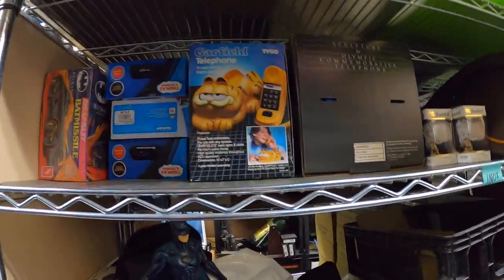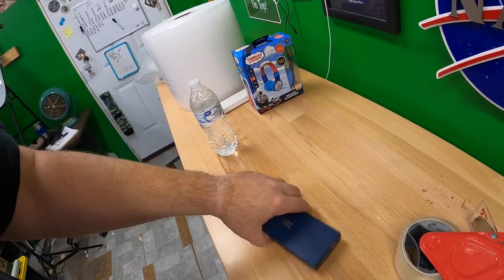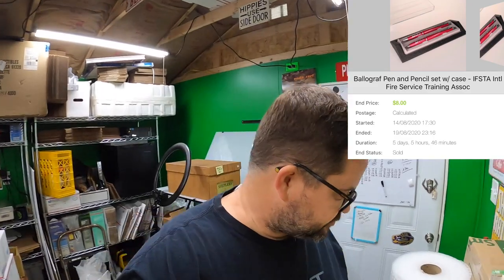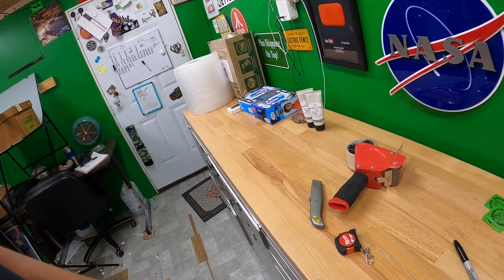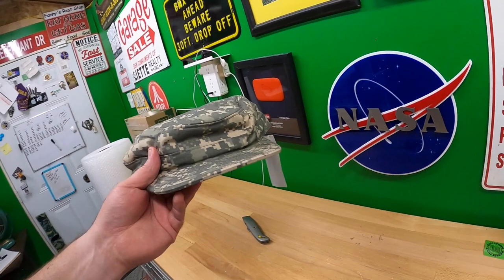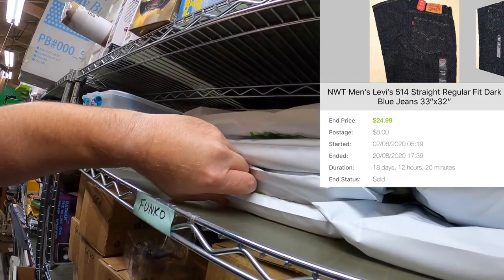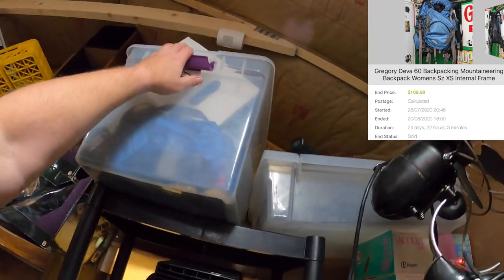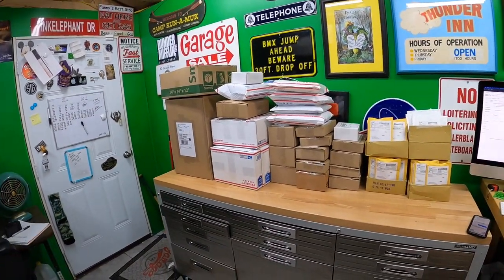NOT FOR RESALE - I'm still gonna SEND IT